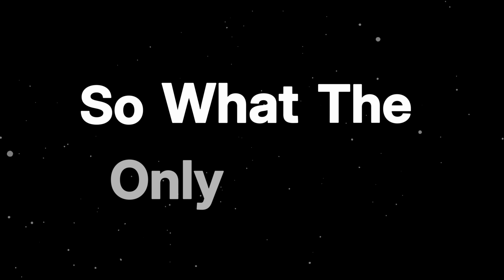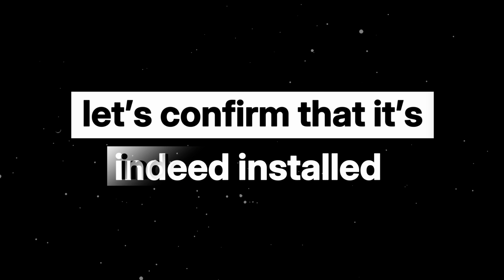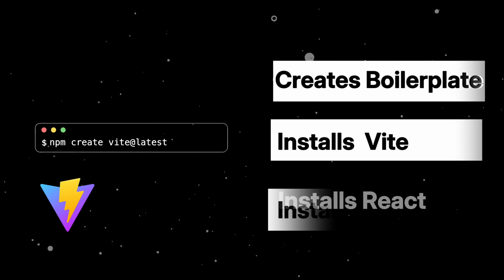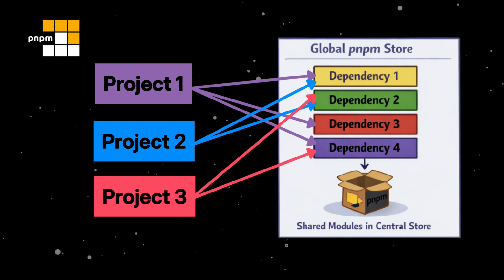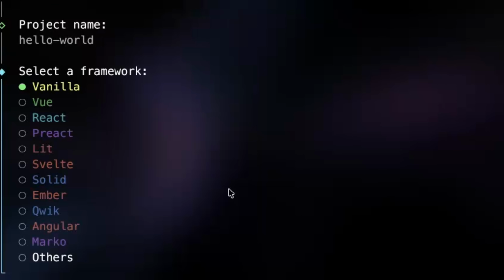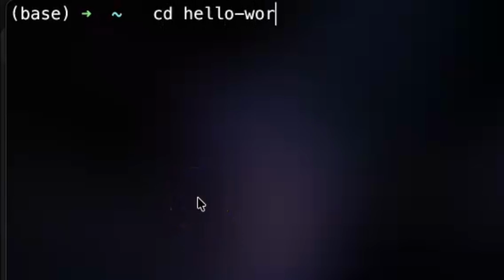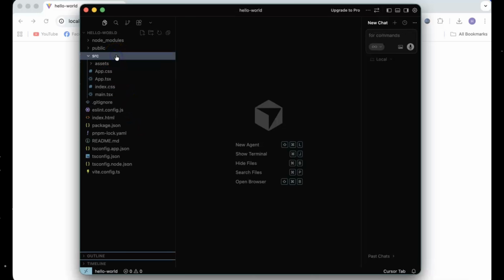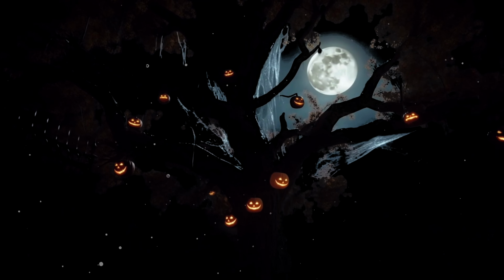The Fastest Way to Start a React Project in 2026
🚀 Stop using Create-React-App! (Use Vite instead.)
Getting started with React shouldn't be a headache. In this web development tutorial, we ditch the "centuries of pain" caused by deprecated tools like CRA and move to Vite—the modern, blazingly fast frontend build tool that is now the industry standard for React.js development.

🛠️ The "One-Command" Environment Setup
Whether you're on a Mac or Windows, here is the fastest way to get your coding environment ready for modern web apps:

Check Node.js Runtime: node --version

Install pnpm (Package Manager): npm install -g pnpm

Scaffold React Project: pnpm create vite@latest

Launch Local Dev Server: pnpm run dev

📦 Why pnpm + TypeScript for Frontend Dev?
In this React tutorial, I show you why I personally use pnpm over npm or yarn. It’s much more efficient because it caches dependencies globally—a life-saver for your developer workflow. Combined with TypeScript (TS), you get elite IDE autocompletions, static typing, and a much smoother developer experience (DX).

⏱️ Timestamps:
0:00 Introduction
0:31 How to install Node.js for React development?
0:58 How to check if Node.js is successfully installed?
1:13 What is Vite, and why use it over CRA?
1:50 Why is pnpm better than npm for installing dependencies?
2:32 How to configure a React project with TypeScript?
3:06 How to install dependencies in a new Vite project?
3:16 How to run a React development server on localhost?
3:52 Conclusion: The "Halloween Tree" folder structure

📝 Project Resources
You can find the full write-up, code snippets, and the complete React Fundamentals series

Next Video: We’re going to dive deep into the React project structure and demystify that intimidating file tree.